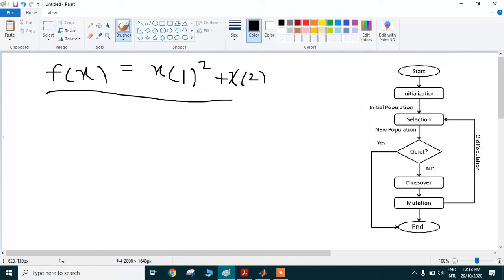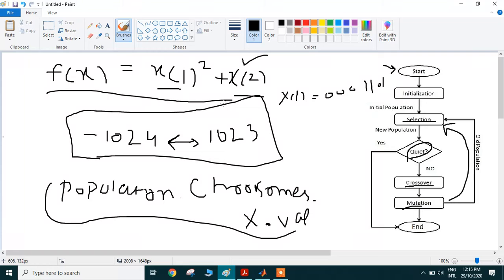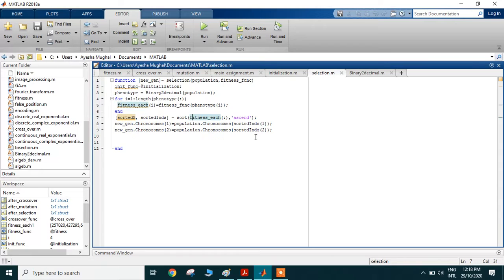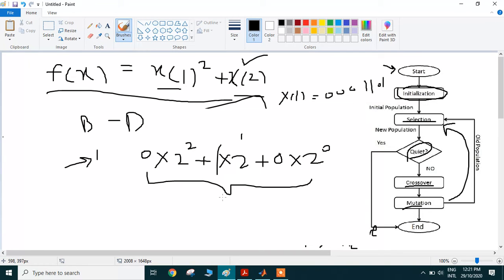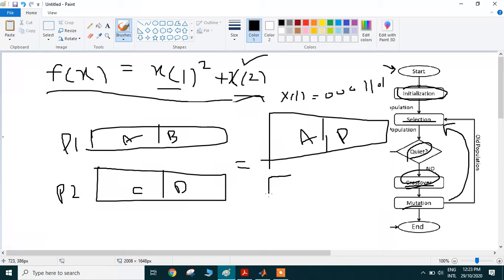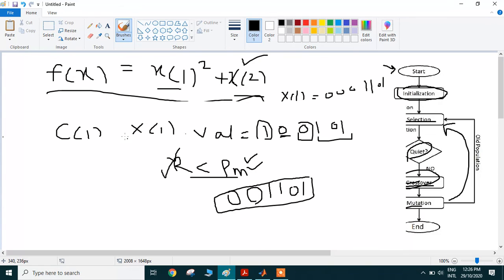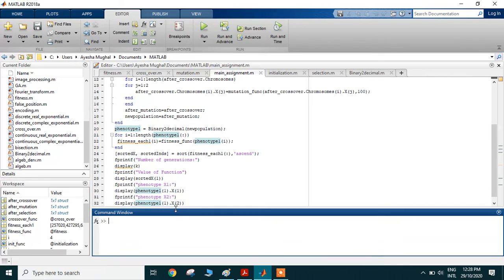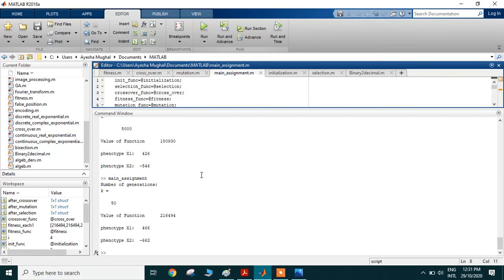Evolutionarily Algorithm Implementation in MATLAB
Code of evolutionary algorithm in Matlab to minimize the function f(x)=x(1)^2+x(2).